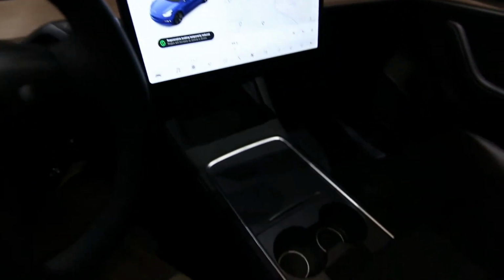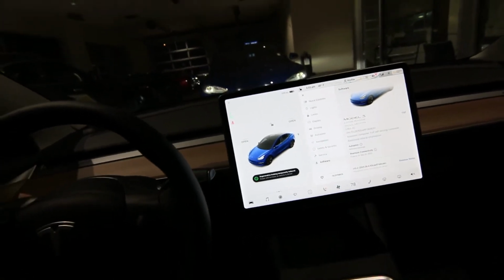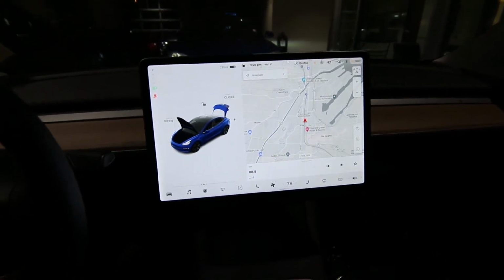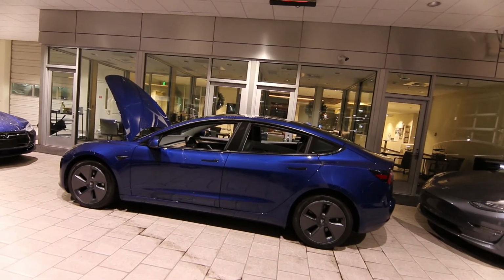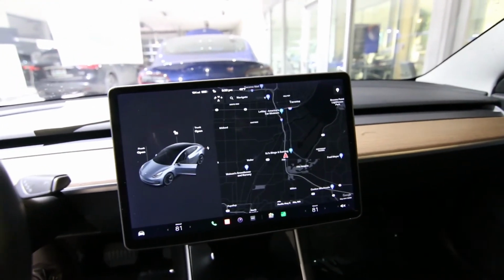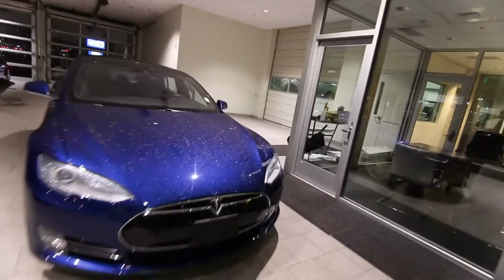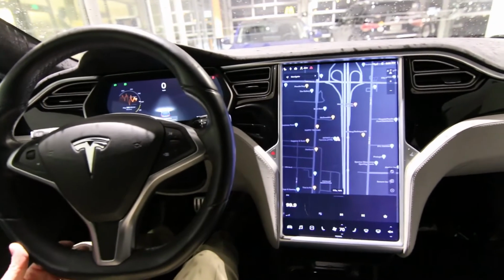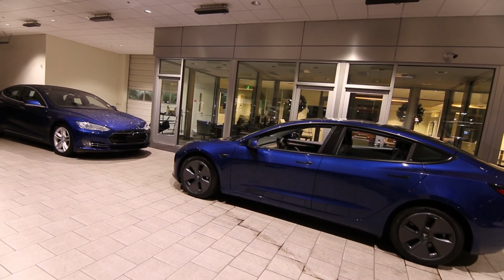Used Model 3 and Model S Buyers Guide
In this video we talk about some of the differences between the older and newer versions of the Model 3, how its new heat pump extended its range, we talk about the Dual Motor Long Range, The Standard Range Plus. We talk about FSD Full Self Driving, Autopilot and Highway Autopilot, we also talk about the Model S specifically the P90D with Insane Mode. We talk about how long the batteries will last in a Tesla, and battery replacement costs for a Tesla and how it compares to and ICE vehicle or internal combustion engine. We also talk about Tesla over the air updates.